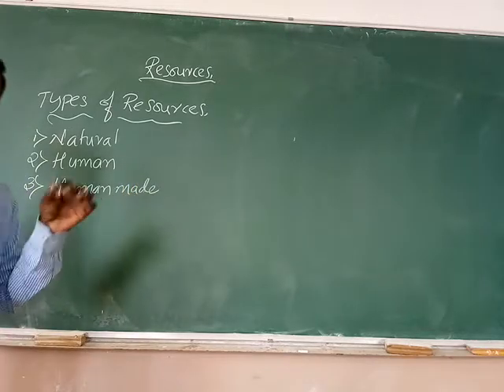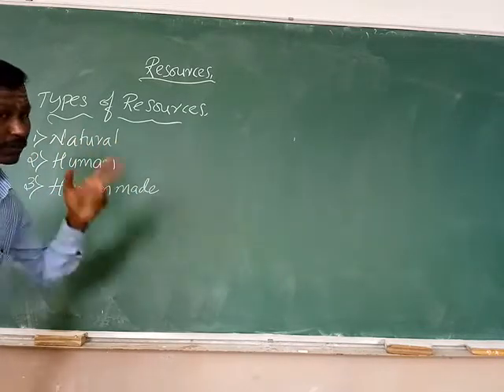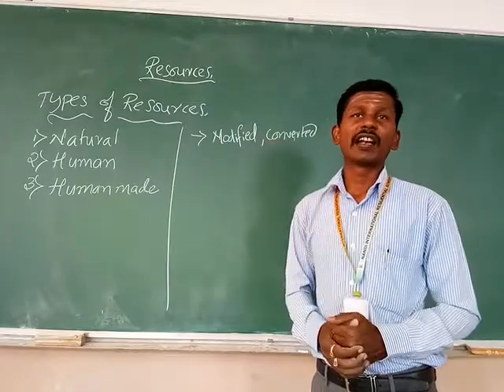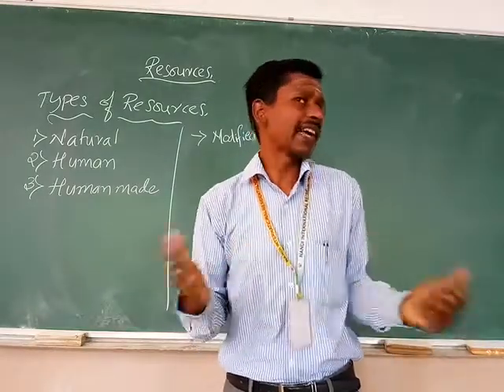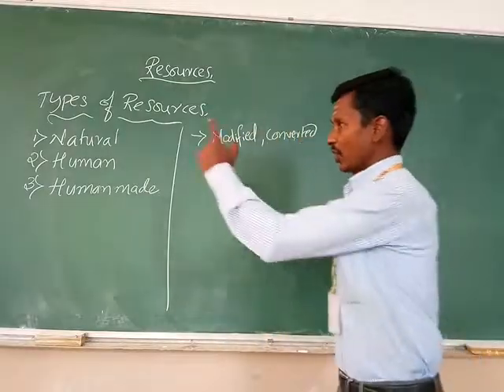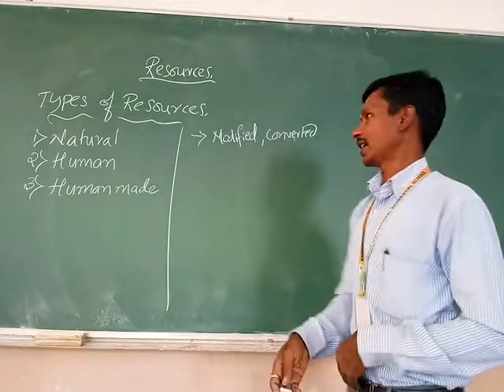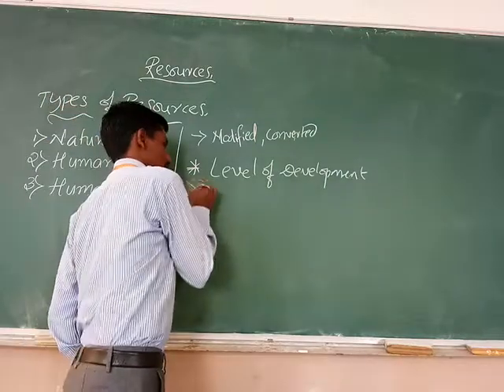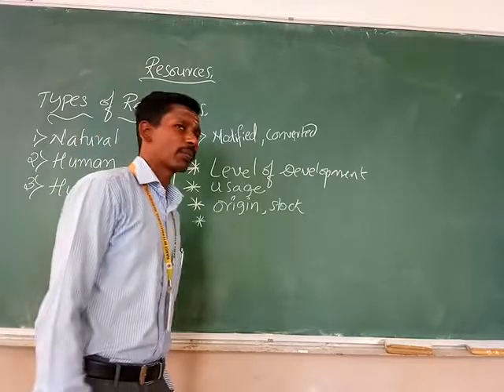June 3, 2020CBSE Class VIII Geography Chapter 1-Resources (Day2)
By Basavaraju D U Social Science Teacher @ NIRS Krishnanagar